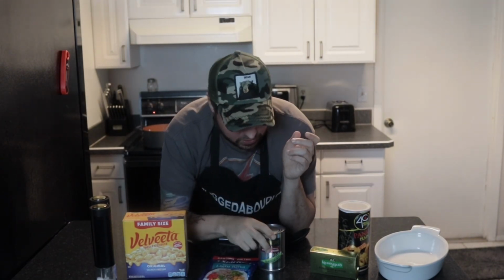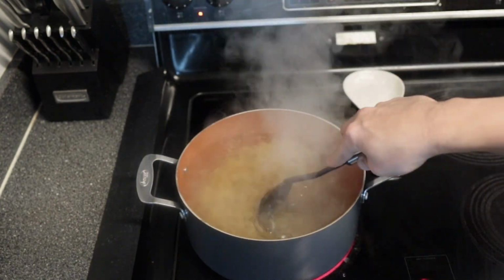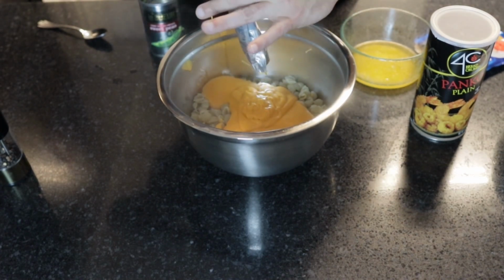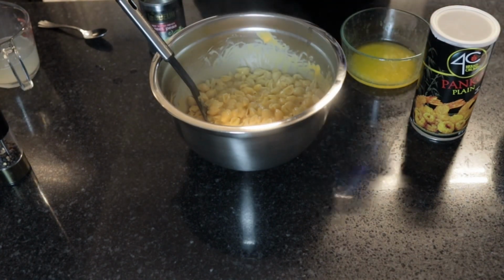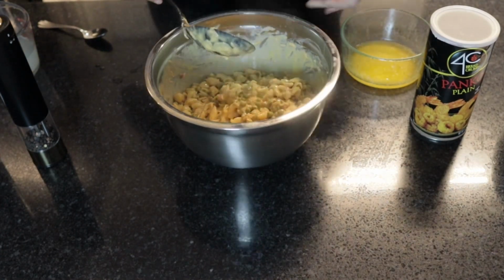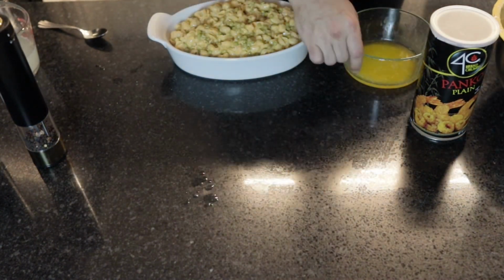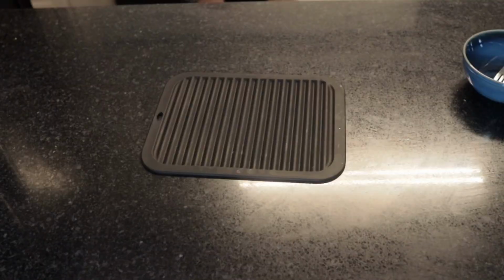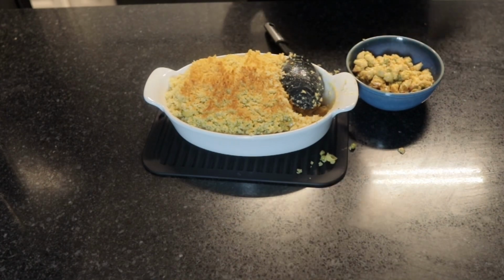Tuna Casserole Food Daze Episode 12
This is a super easy recipe that anyone can do for all ages￼. ￼￼So how about I give you the ingredients

Mac & Cheese ( of your choice or home made )
Tuna ( can or bag )
A can of sweet peas
1/2 stick of butter
1 1/2 cup of panko bread crumbs

Follow the instructions on the mac & cheese or however, you make mac & cheese￼. ￼ I highly recommend only using the tuna in water, because using the tuna in oil, could really change the taste of everything. Combine your cooked Mac & Cheese, Tuna , and Peas to a bowl or some kind of baking dish. Now mix your butter and bread crumbs together and place on top of your mix. Place it a preheated oven set at 350° ￼for 15-20 minutes. At the last 3 minutes set the broiler on to give your dish a crispy top. Let rest for 5 minutes and enjoy

Hope you ￼enjoyed the meal. Thanks for stopping by and as always, Don’t get caught in a Food Daze!!!￼￼￼